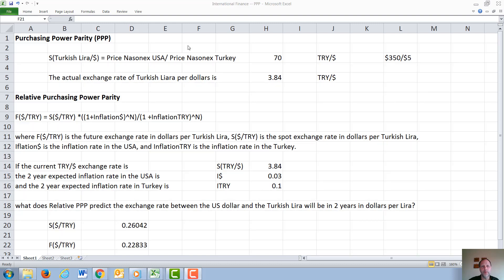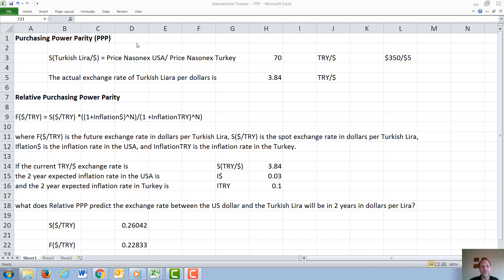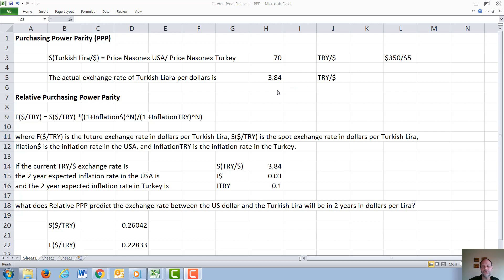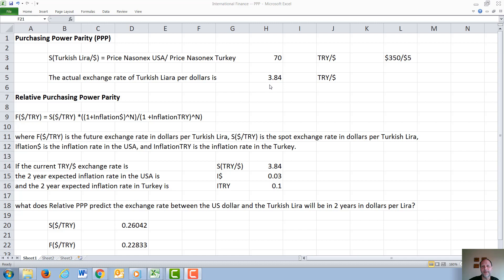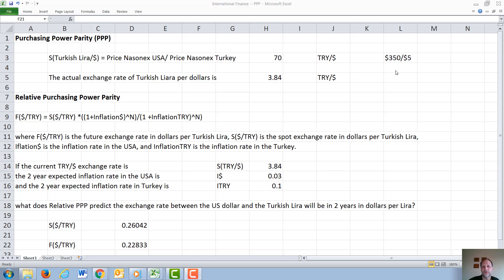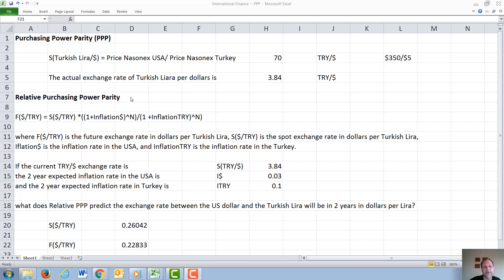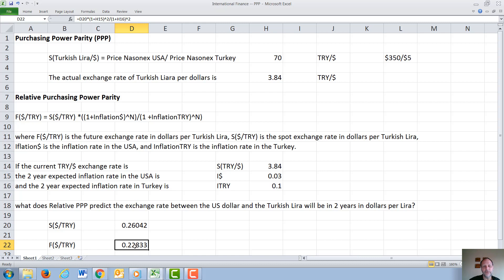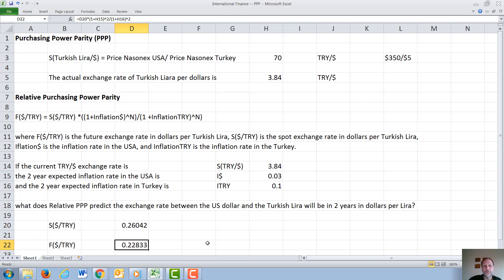Purchasing Power Parity (PPP)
In this video I discuss Purchasing Power Parity (PPP).  I discuss the conditions under which PPP is true and how to calculate the future currency exchange rate as a function of the current currency spot exchange rates, and inflation rates in the two countries when PPP is valid.